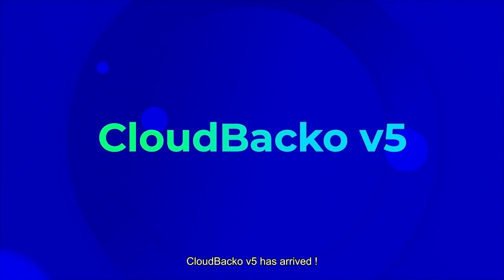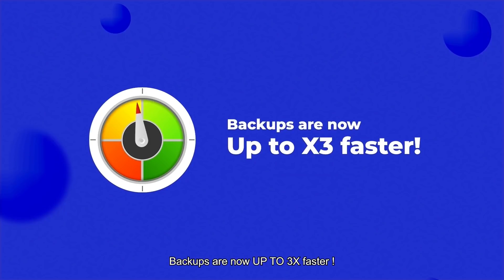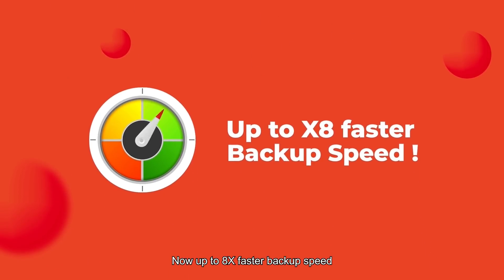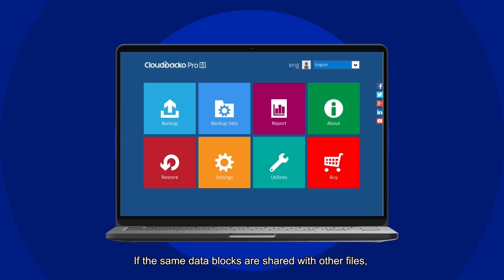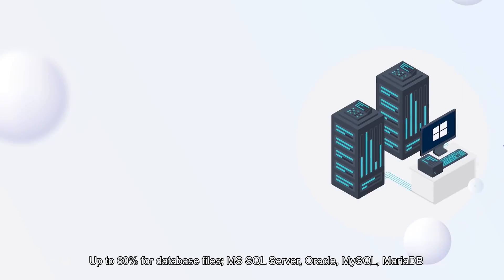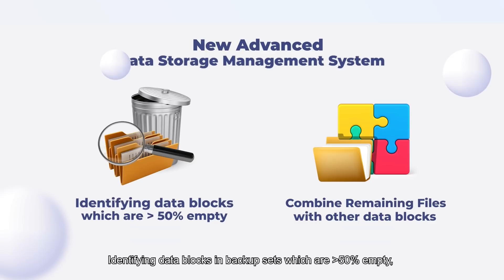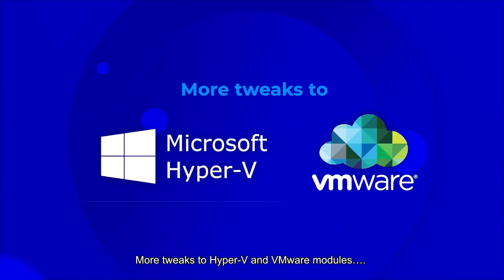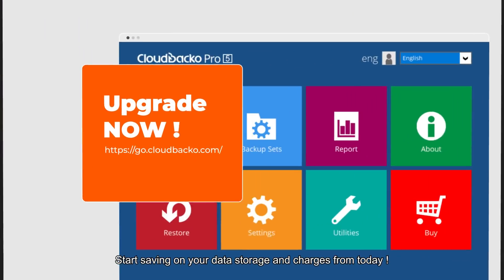CloudBacko v5 gives you faster backup and restore, uses less storage space with deduplication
Using CloudBacko v5 backup, the average storage space saved with deduplication.
• Up to 50% for regular files
• Up to 60% for database files
• Up to 90% for Hyper-V and VMware

Which means big savings on storage charges.

For faster backup and restore.
• Up to 8X faster backup speeds
• Up to 3X faster restore speeds

What's more there are additional tweaks to Hyper-V and VMware module:
• Application aware backups for improved data consistency
• Reduced the size of the backup file by up to 30% by excluding swap file and delete data
• Up to 2X faster VM Run Direct, all VMs can startup in less than 1 minute.